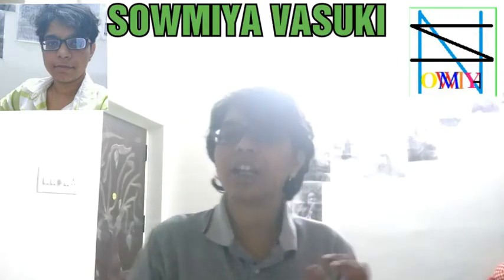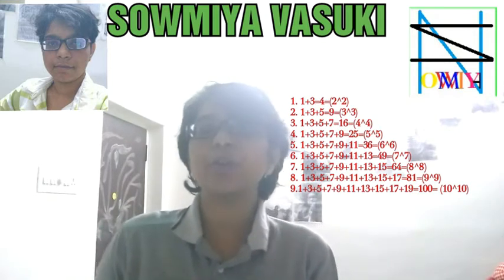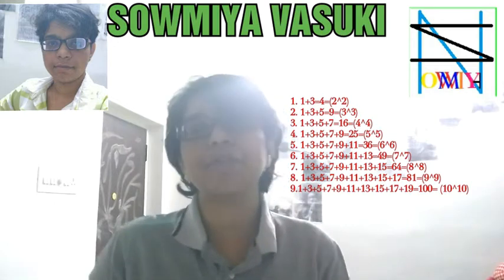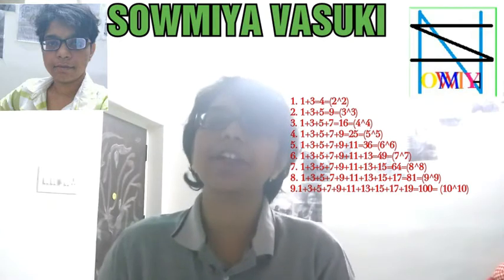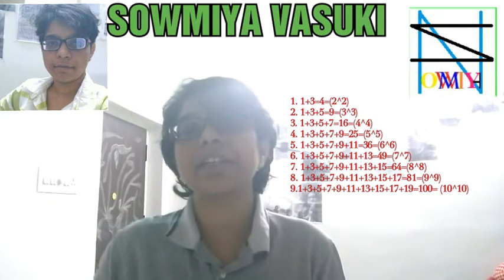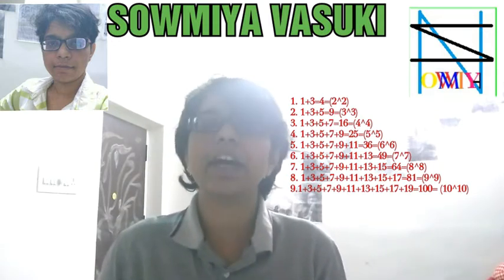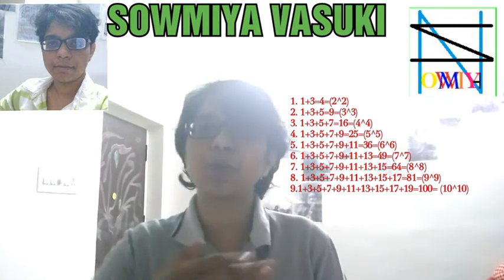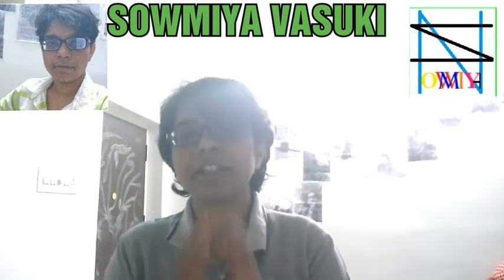◆Guess how? Odd numbers addition is equivalent to square◆TRICKS◆EASY WAY OF LEARNING MATHEMATICS◆SV◆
◆Guess how? Odd numbers addition is equivalent to square◆
◆TRICKS◆
◆EASY WAY OF LEARNING MATHEMATICS◆
◆ODD NUMBERS◆
◆ADDITION◆
◆COUNTS◆
◆SQUARE◆

◆SV◆
◆SOWMIYA VASUKI◆